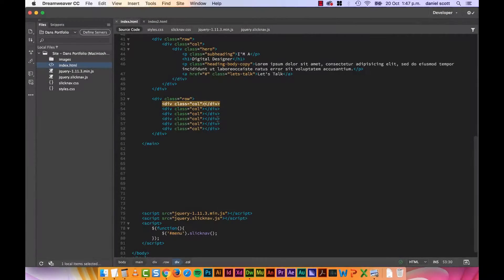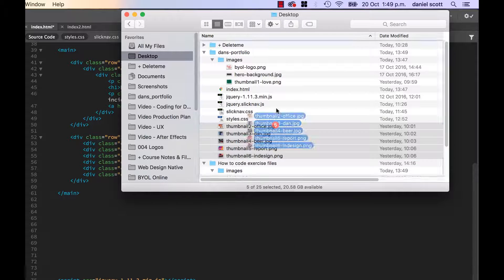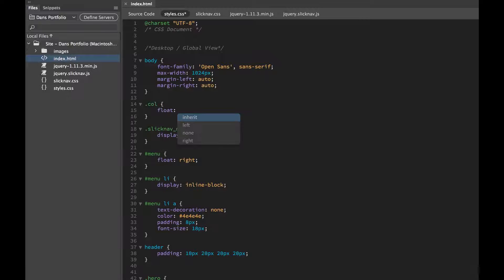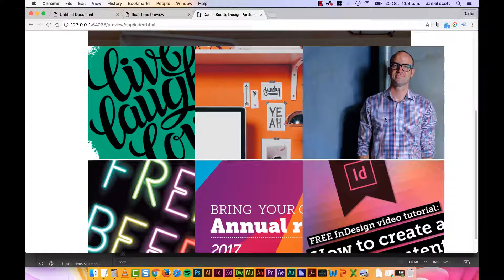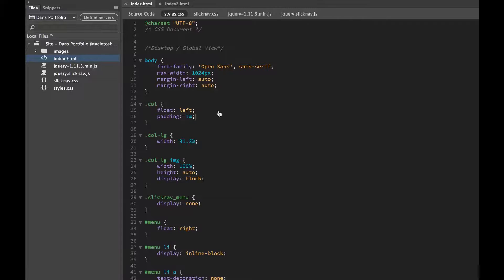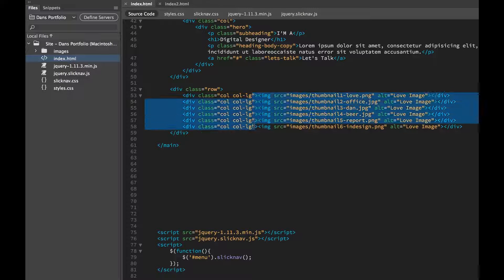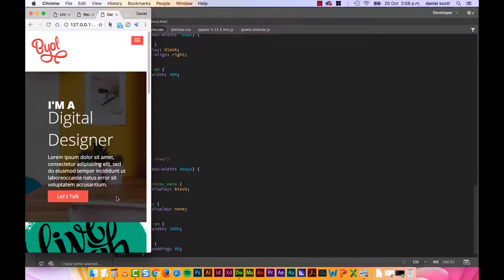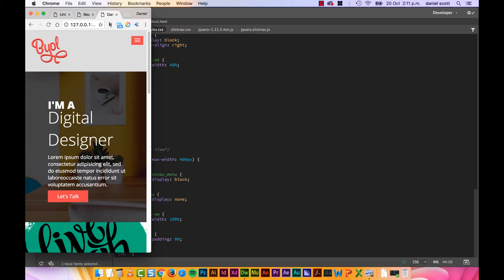Adding our image grid Dreamweaver Daniel Scott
You love design but you hate coding. You give your web designs to someone else & miss out on vital income.

Hi - my name is Dan and I’ll be showing you how to code your first ever website using the new Dreamweaver 2017.

Why should you learn to code? Because relying on others to bring your designs to life is frustrating when they don’t seem to appreciate the hours you spent aligning the image boxes or kerning your headings. It’s also a huge chuck of the invoice that you’re leaving on the table if you’re out sourcing or turning away web design work.

Whether you’re building a website for yourself, or you want to generate more income for your business I promise this is the place to be. We’ll build a portfolio website that you can adjust and use for yourself. Like the mechanic with the rusty car - designers often have half finished or no portfolio website at all. Lets build yours together and along the way find out that coding isn’t as scary as some people (you included) make out.

Let’s learn more to earn more as a designer.

Download your exercise files here.

Download your completed files here.

    You'll need a copy of Dreamweaver CC 2017 or above. A free 30 day trial can be download from Adobe here.
    No previous Dreamweaver or web design experience is necessary.

    You'll learn to build a portfolio website.
    Download exercise files & cheat sheet.
    Create mobile, tablet & desktop versions of the website.
    Build a responsive navigation with burger menu.
    How to get the most from your portfolio Images.
    How to use beautiful web fonts in your designs.
    How to publish your website.
    How much to charge for your work.
    How to get paid.
    Getting up & running your first web job.
    Forum support from me.
    All the techniques used by professional website designers.
    Ways to preview your designs straight to your mobile device.
    Professional workflows and shortcuts.
    A wealth of other resources and websites to help your new career path.

    YES: This course is for beginners. Aimed at people new to the world of web design. No previous Dreamweaver experience is necessary.
    NO: This course is NOT suited to people experienced in using HTML & CSS.